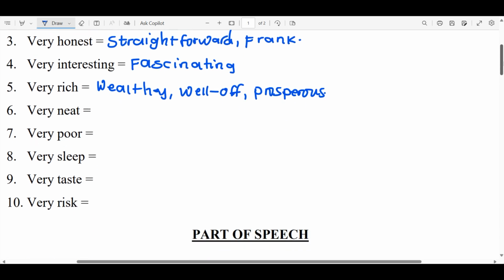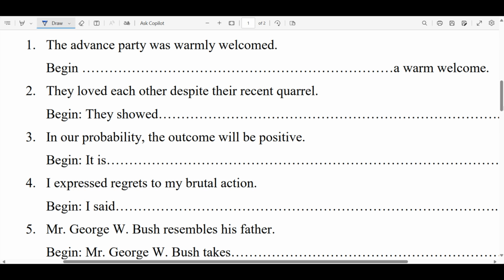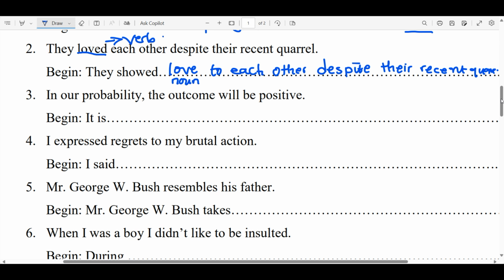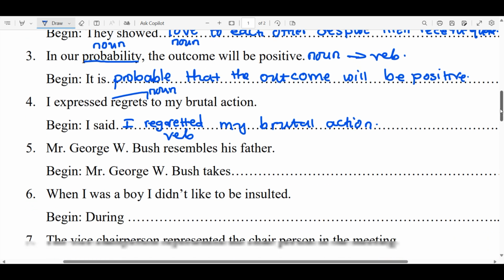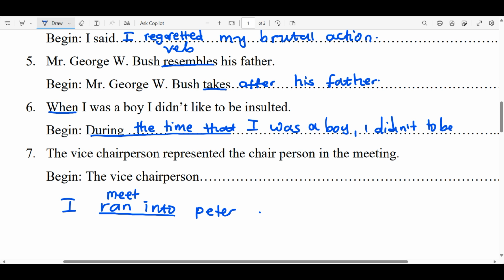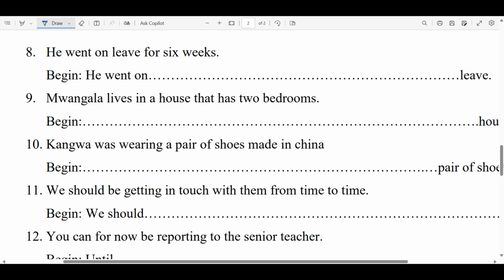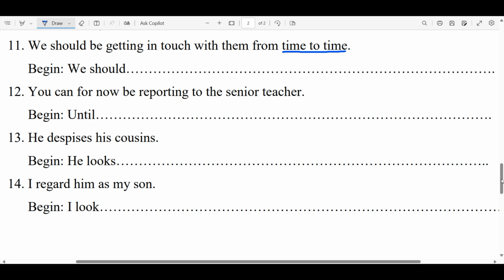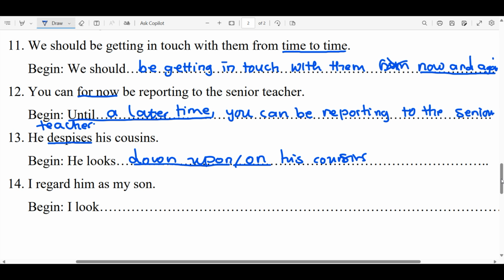PARTS OF SPEECH (REWRITES IN ENGLISH)